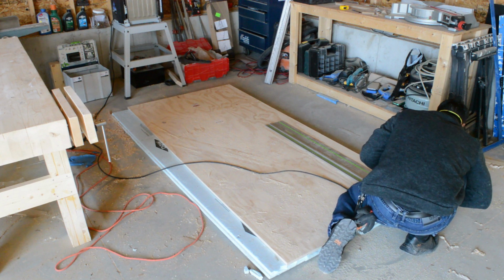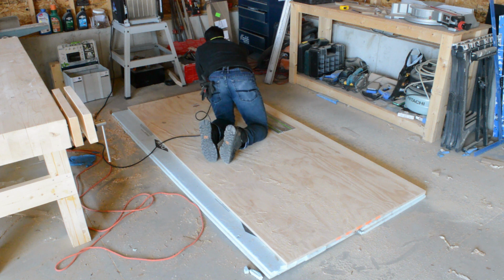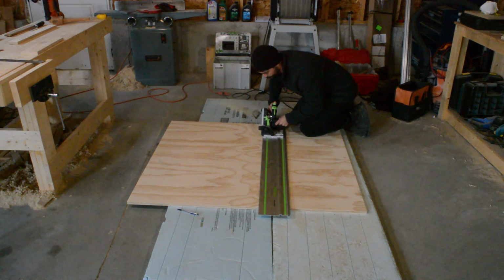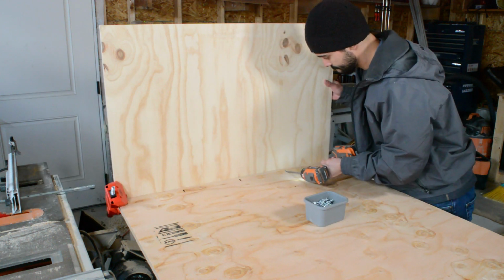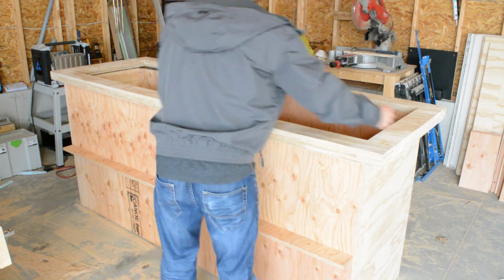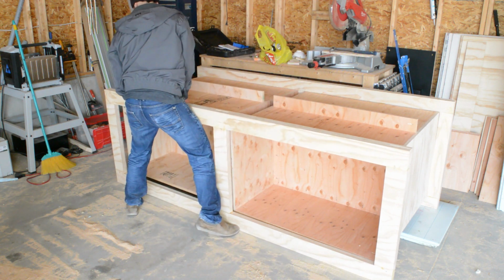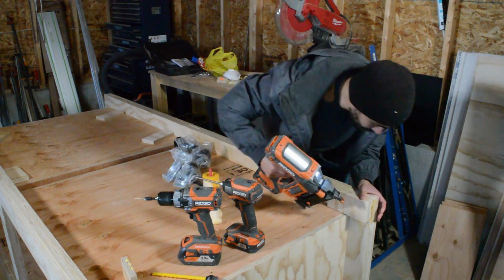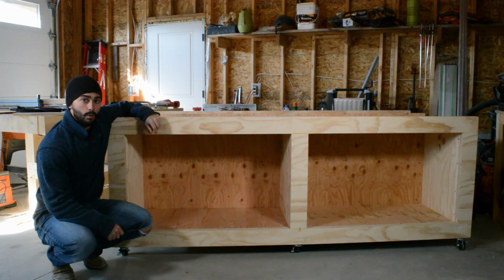Assembly/Outfeed Workbench Part 1: Frame and Carcass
This is part 1 of a workbench series I'm doing. We'll look at how to build the main frame and carcass.
This workbench is the cornerstone for future projects as it will help me with large outfeed support for my table saw as well as being a big working surface to build on.